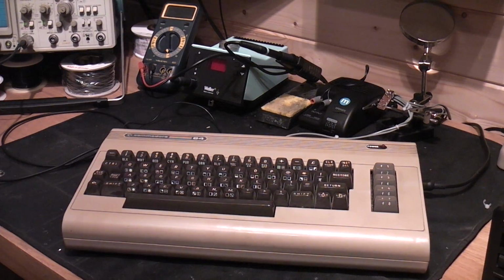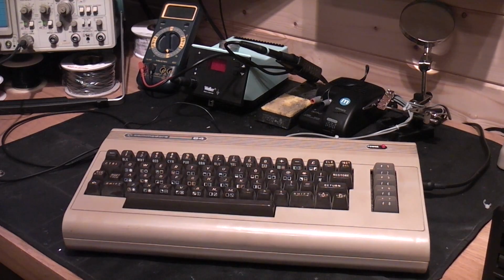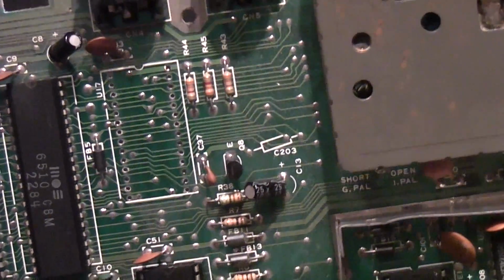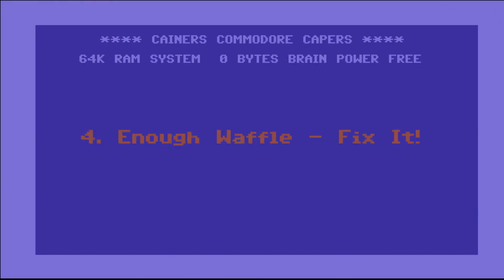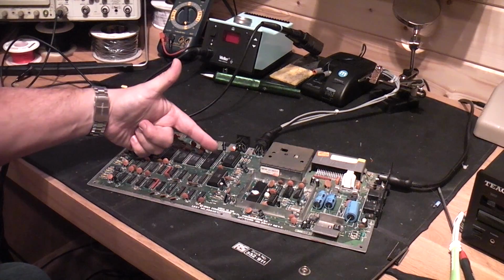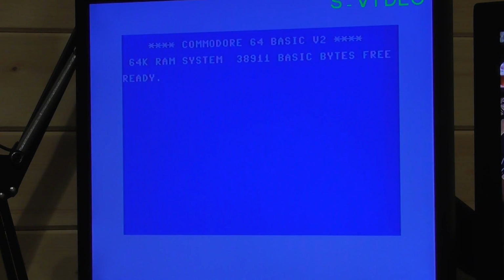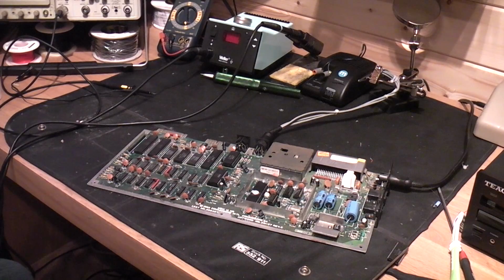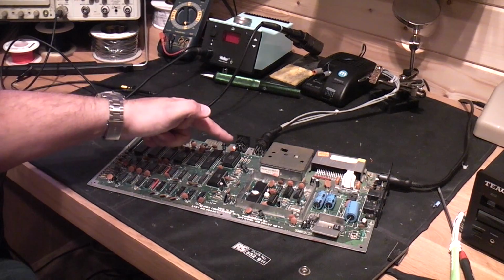Cainers Commodore Capers 2 - Commodore 64 Colour Mem Fault...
Here's a run through of how I fixed a Commodore 64 from eBay (UK) with a colour ram fault. Cool effect but off putting when it comes to games and demo's.